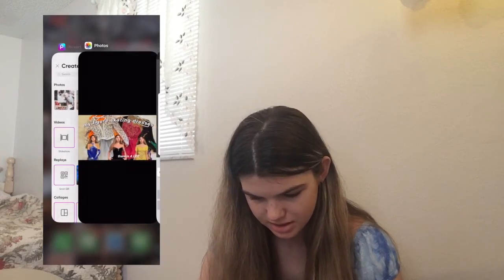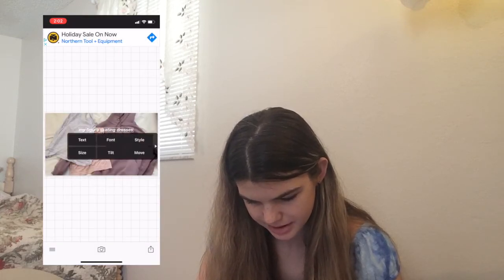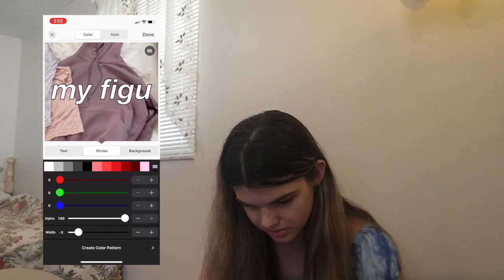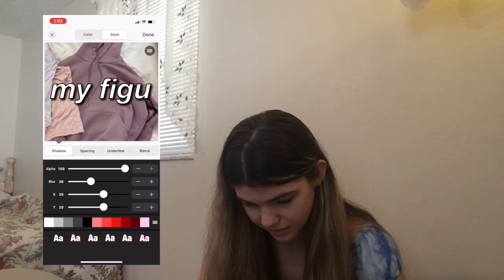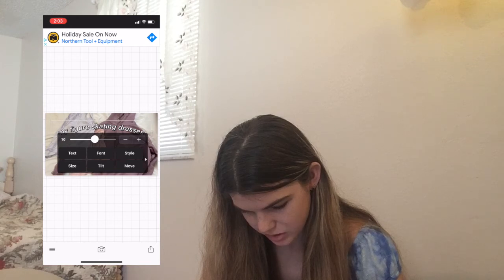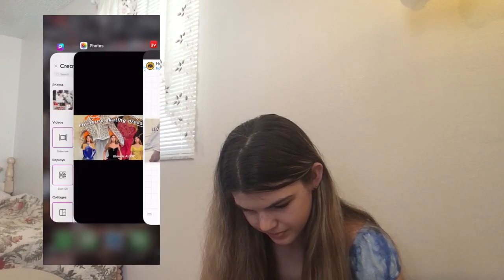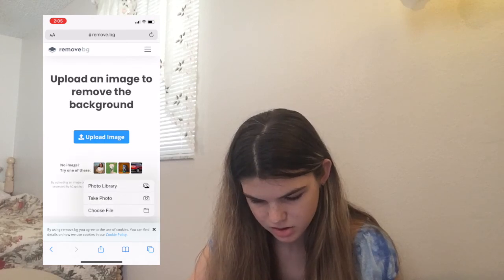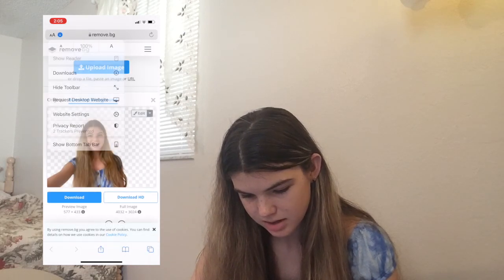HOW TO MAKE AN AESTHETIC THUMBNAIL (For Free!)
Hey guys! In today's video I am going to show you how to make an aesthetic thumbnail FOR FREE! See you next Saturday!

FAQ
what do you film with? iphone 11

you're all the way down here!